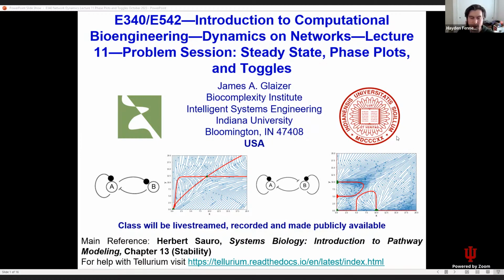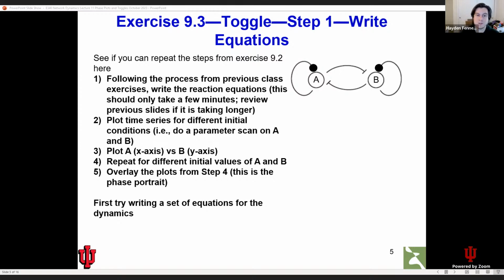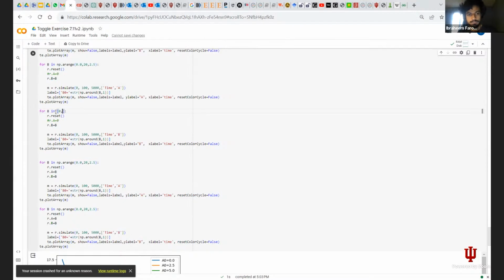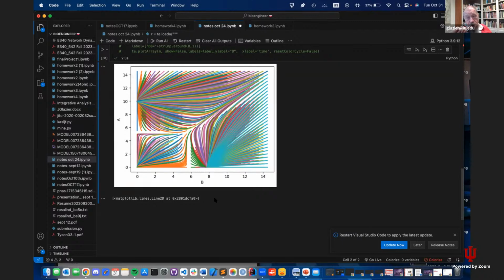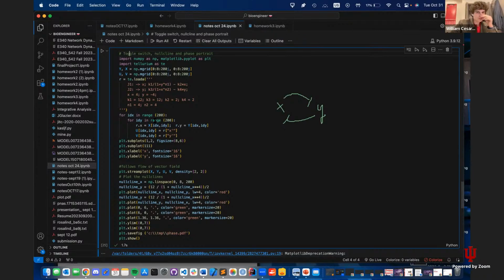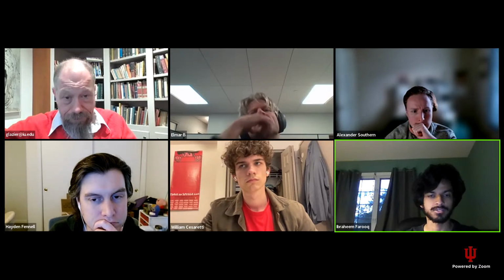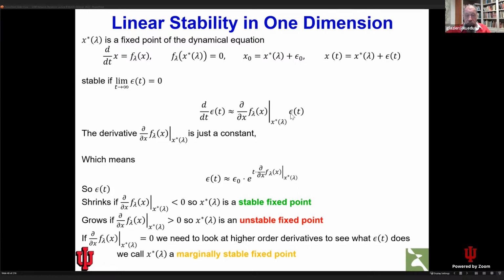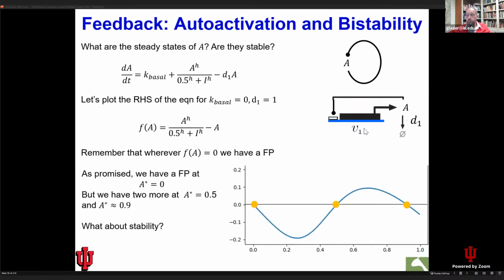ENG340/542 Network Modeling Lecture 11 Stability, October 31, 2023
ENG340/542 Biological Network Modeling Lecture 11, Stability

Engineering 340/542 teaches how to model network dynamics using the Tellurium/Antimony model specification framework in Python-based Jupyter notebooks. The course covers the basics of developing simple metabolic, cell-signaling, gene-regulatory and pharmaco-kinetic network models and fitting models to experimental data. Lecture 11 discusses the analysis of the toggle gene-regulatory motif and begins to present the mathematics of linear stability analysis.

Tellurium can be used freely in its nanoHUB deployment or on Colab.

Main Reference: Herbert Sauro, Systems Biology: Introduction to Pathway Modeling

*Contents*